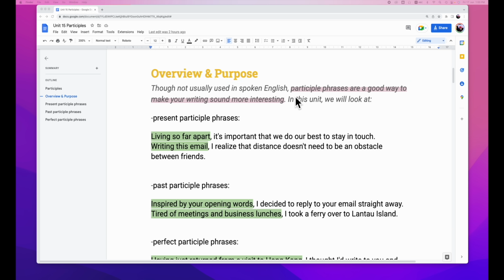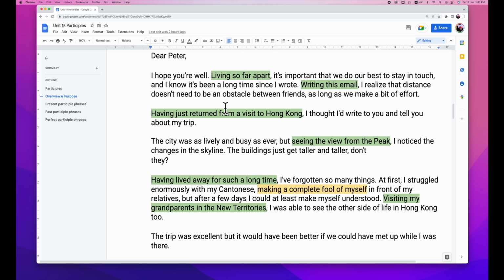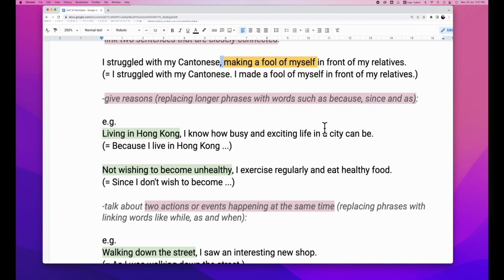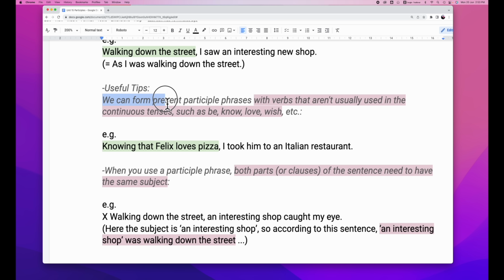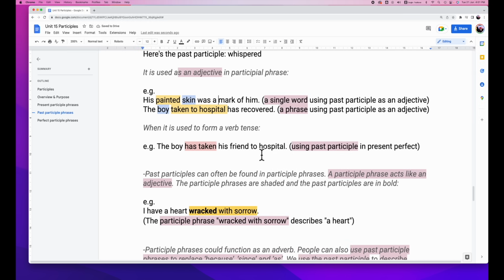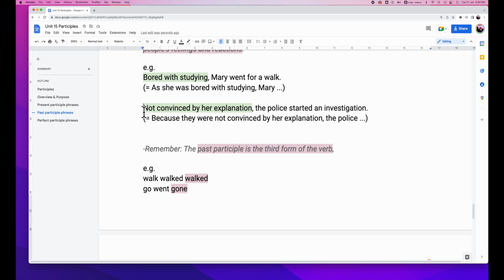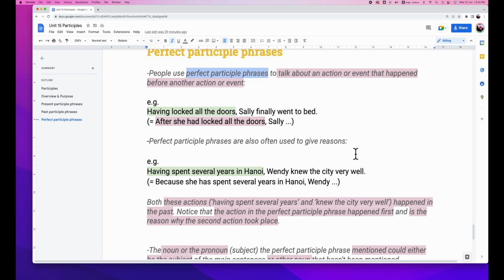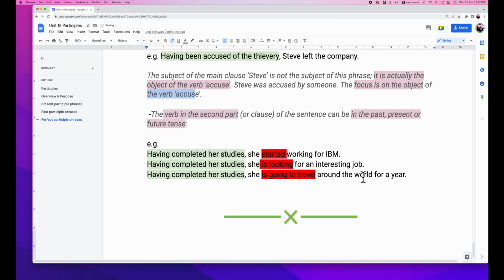Participle Made Easy 4K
Participles or participial phrases could advance your sentence if you know the right way. This series of videos could help you do the job. Also, we will list some exam tips too.